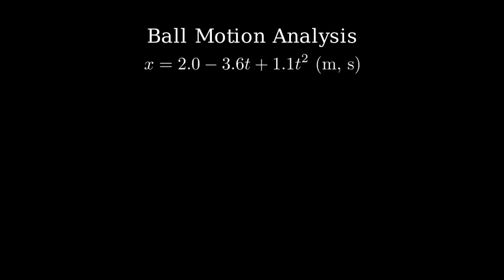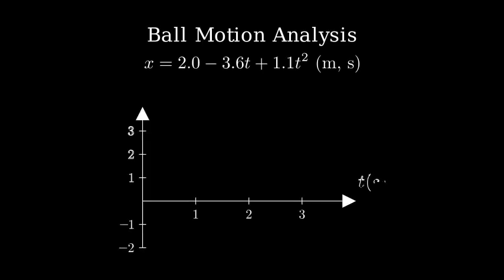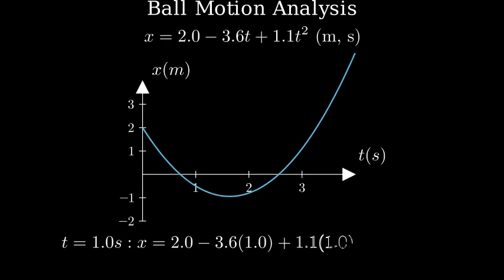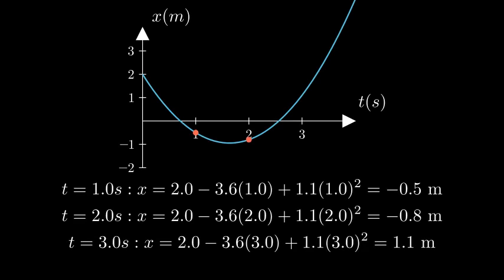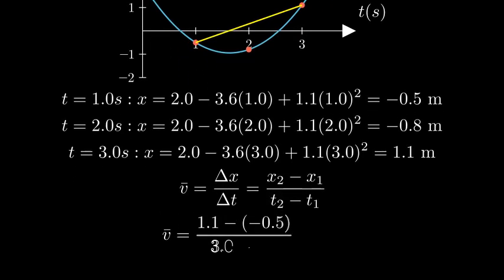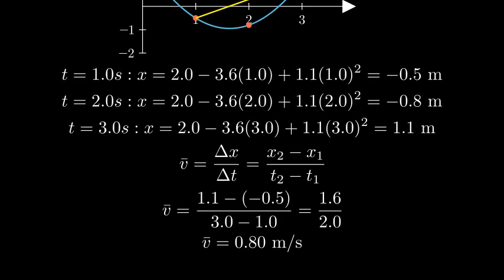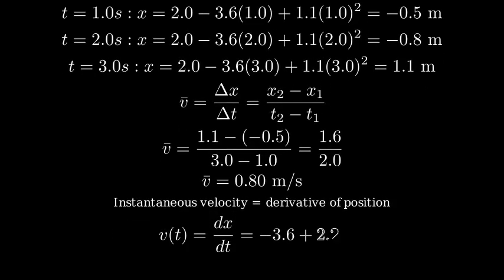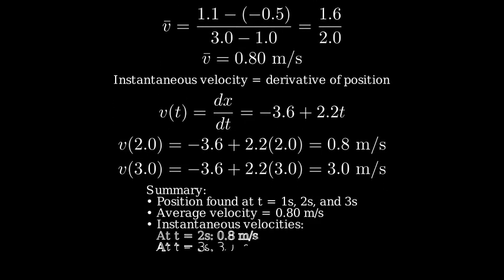(2-16) The position of a ball rolling in a straight line is given by x = 2.0 - 3.6t + 1.1t2, where x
(2-16) The position of a ball rolling in a straight line is given by x = 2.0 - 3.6t + 1.1t2, where x is in meters and t in seconds,
(a) Determine the position of the ball at t = 1.0 s, 2.0 s, and 3.0 s.
(b) What is the average velocity over theinterval t = 1.0 s to t = 3.0 s?
(c) What is its instantaneous velocity at t = 2.0 s and at t = 3.0 s?